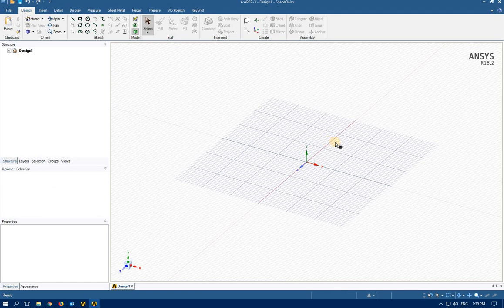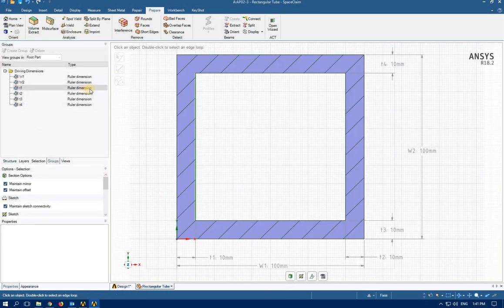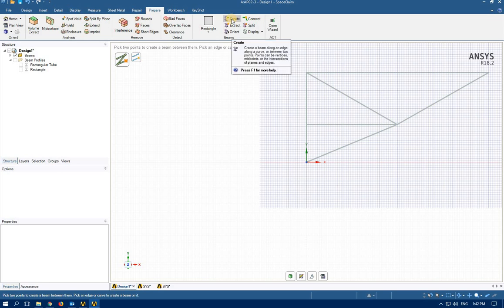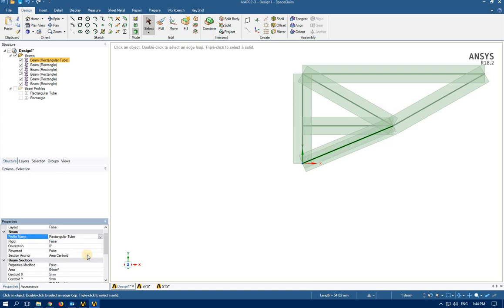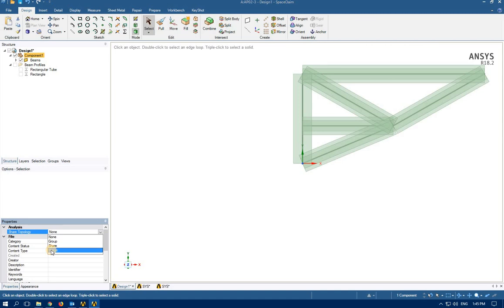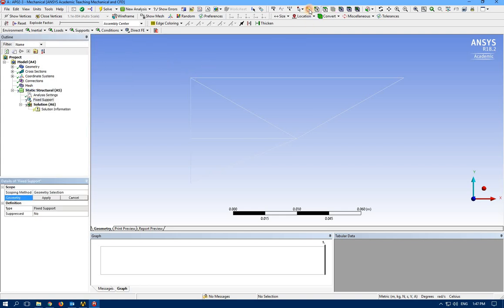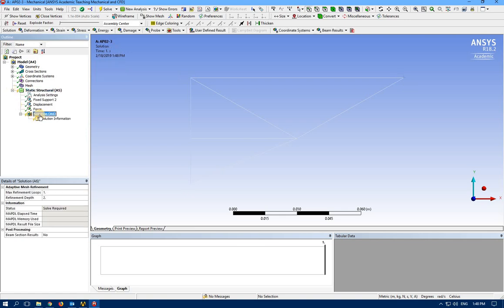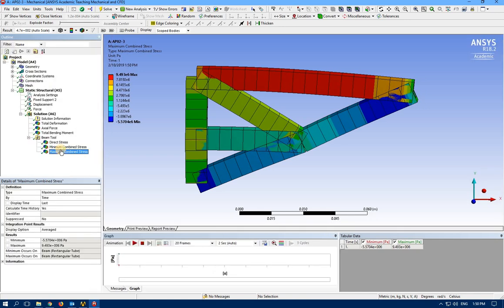AP02 3 ANSYS training - Drawing and analysis of a 2D truss in ANSYS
2D truss